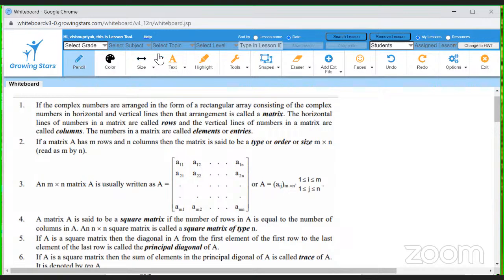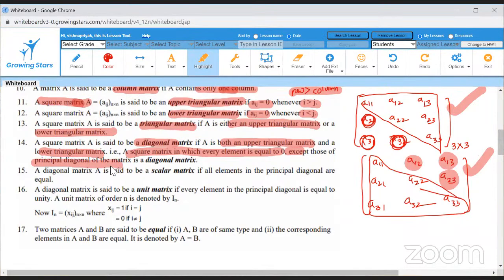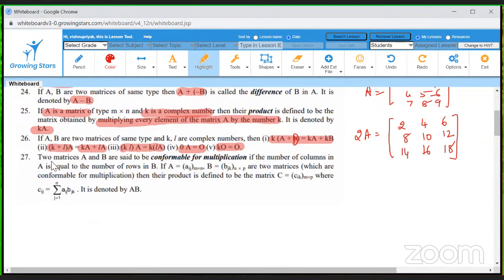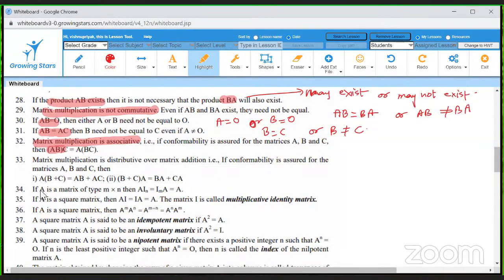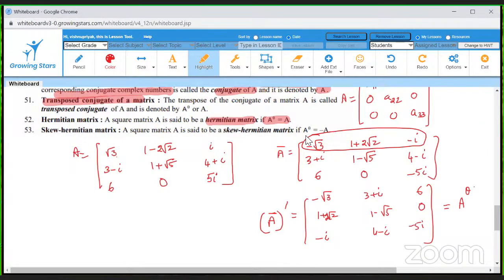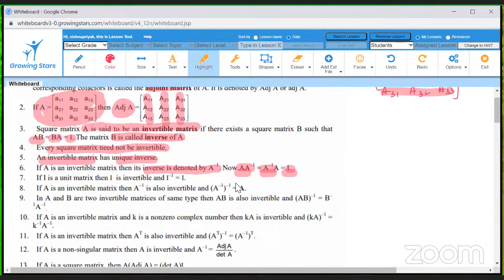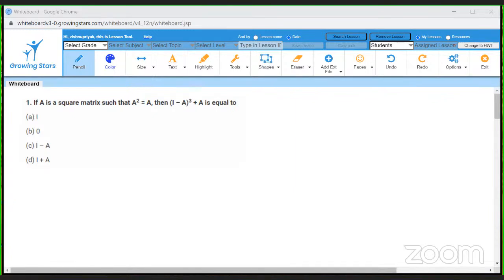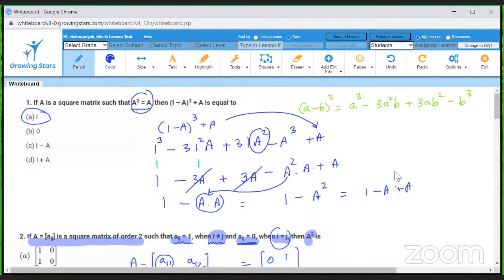Rotary Sankalp KCET Class 19 Maths Matrices